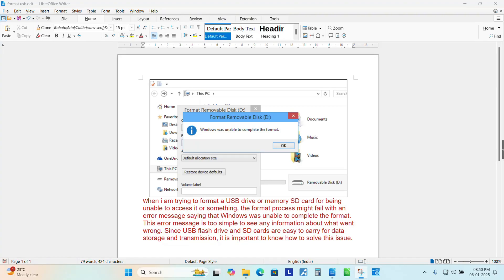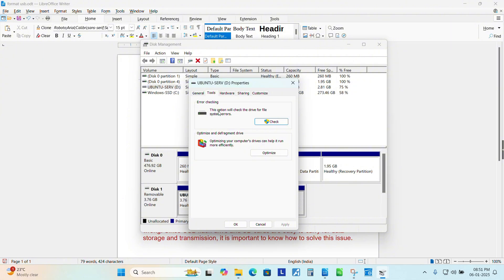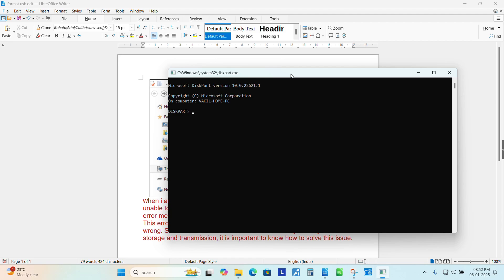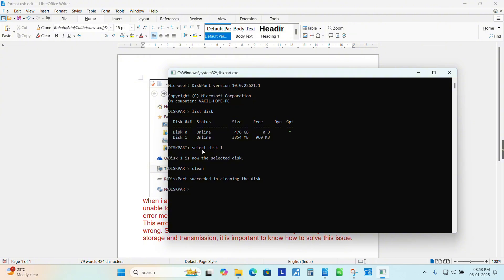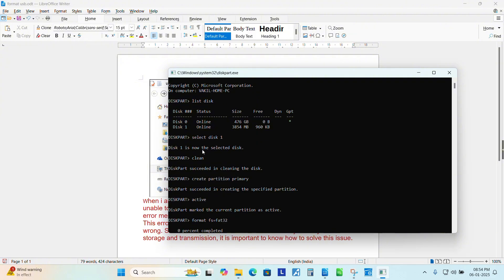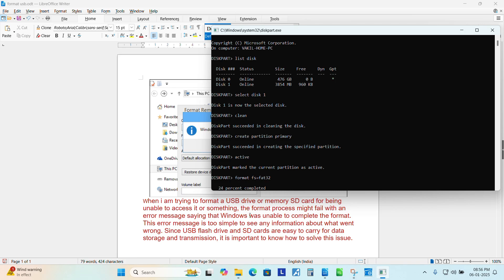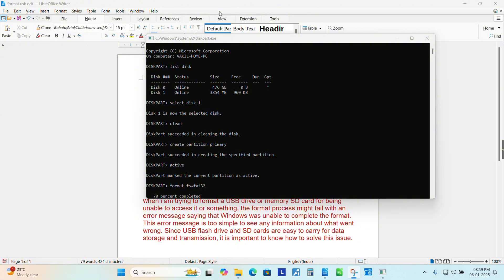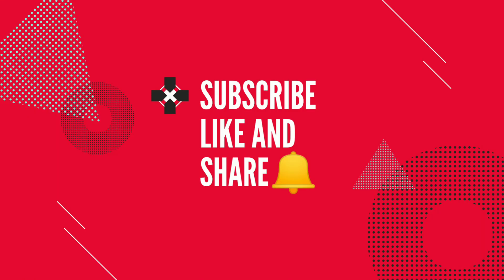How to Fix Windows Was Unable to Complete the Format - 100% Solved | How to Fix Format Error | USB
Hi friends,
    In this video you will learn the easy way to fix the error "Windows Was Unable to Complete the Format". use the below mentioned commands to format the USB drive or the SD card in low level formatting.

    • list disk
    • select disk “n” where n is the disk number of the removable disk;
    • clean
    • create partition primary
    • active
    • “format FS=FAT32 or format FS=NTFS